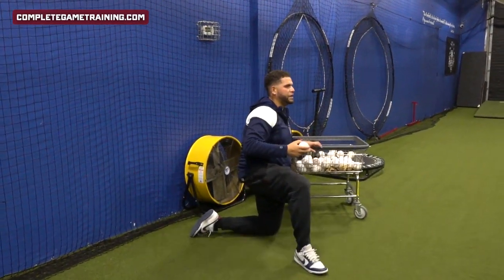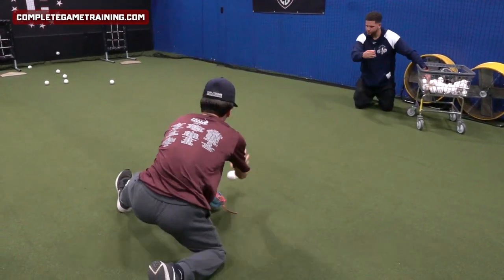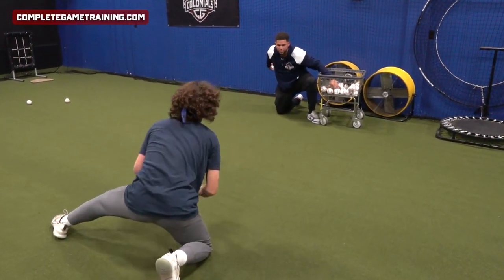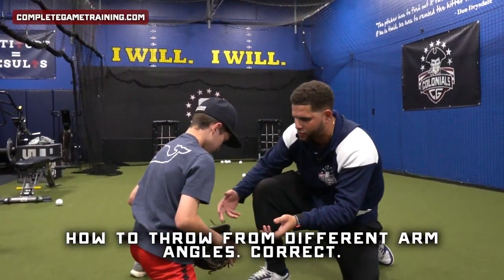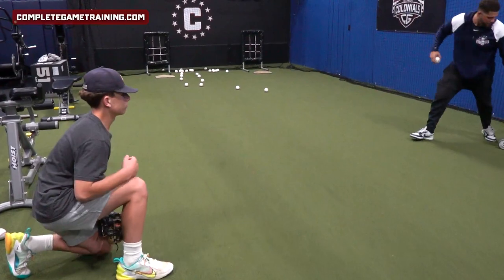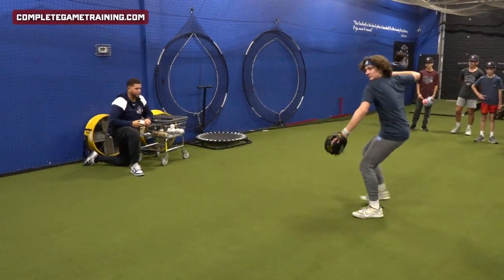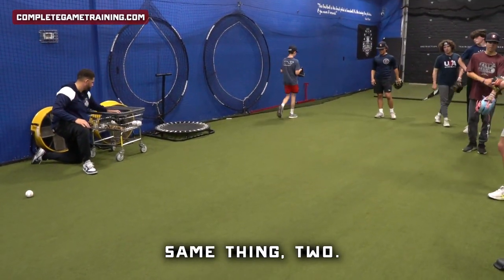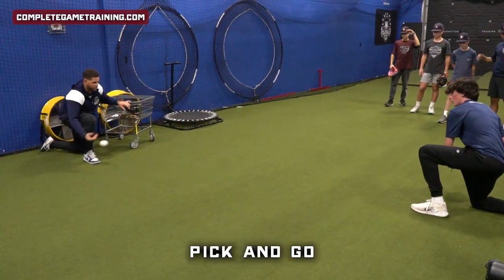ATTACKING the Hop! | Baseball Infield Drills Series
As part of these series on Baseball Infield Drills, we're focusing on Attacking the hop. This is a key focus as part of this Baseball Infield Drills.

Enjoy this session demonstrating some baseball infield drills!